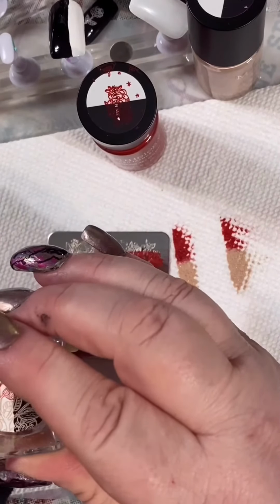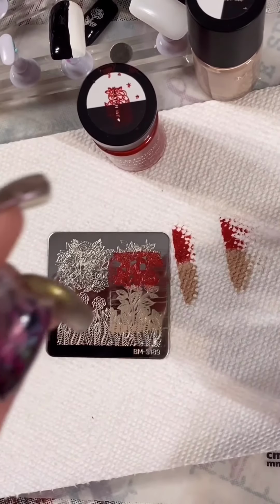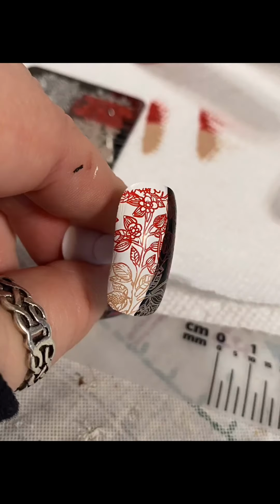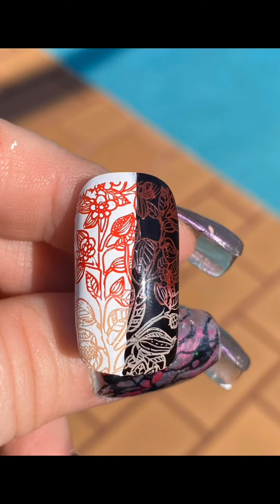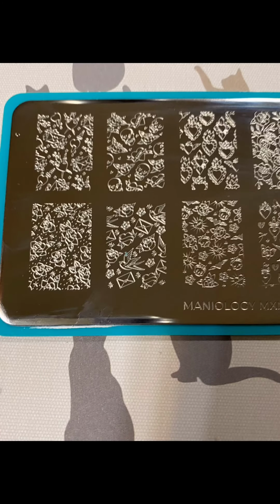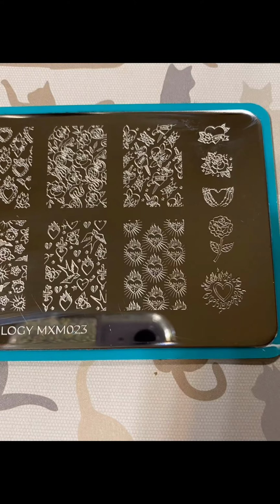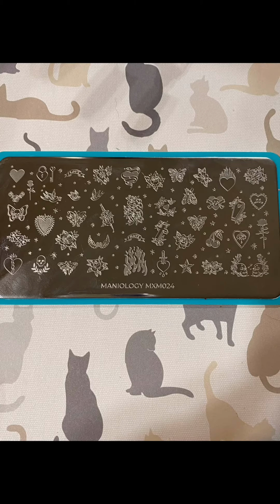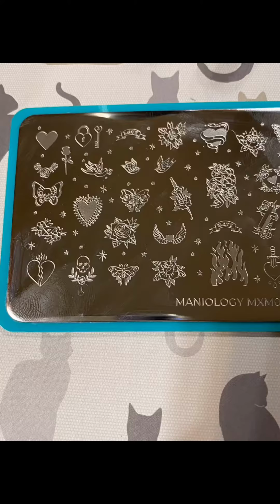Mani X Me Jan 2020 Heartbreaker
Review of Mani X Me Jan 2020 box by Maniology
China Glaze:  Note To Selfie (beige polish) Source :  Sallys Beauty
Sally Hansen Hard As Nails Xtreme Wear (black police Source:  Walmart
Maniology Mani X Me January 2020 Heartbreaker Kit includes:  Cherry Bomb B326 Nail Polish, Skin Deep B325, Nail Polish, stamping plates MXM023 and MXM024 and Heartbreaker Cuticle Protectors.

Hi Nail Enthusiasts,

I am Noelle from CleoKatraNails.  Today I am going to give you a preview of Maniology’s January 2020 Mani X Me box.  It is a power punched little package that lets you create everyday designs that will please the younger generation and even us more mature ones who like to show that wild side.

Both nail polishes spread flawlessly.  I used two coats.

I did find stamping the colors indoors especially hard to see.  But as you can see in this photograph both Cherry Bomb and Skin Deep do cover glossy black and glossy white polish.

The Mani X Me box also includes a package of Heartbreaker Nail Protectors, inside the package has three sheets of these non latex cuticle tape.  They are to aid in product clean up.

Overall:  I give this box five starts for its versatility in designs.  Any teen or preteen will enjoy wearing these designs. I will use the images often and am super excited to add them to my collection.

Until next time.. keep practicing and don’t ever give up!

Noelle

YouTube  CleoKatraNailz

Twitter  CleoKatraNailz

Facebook  Cleokatranailz

Instagram CleoKatraNailz